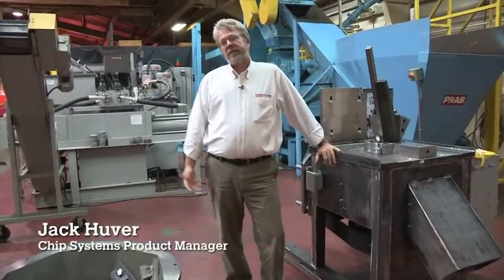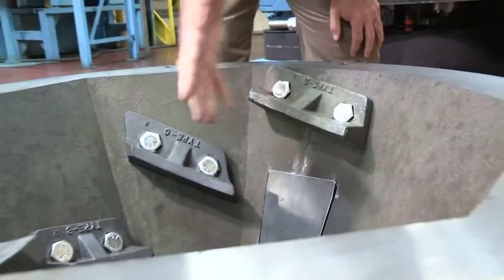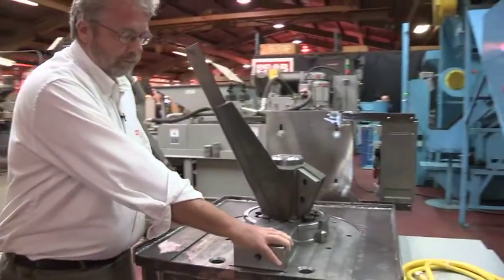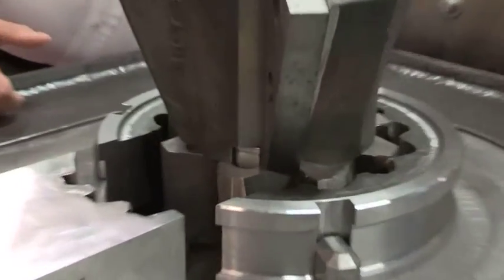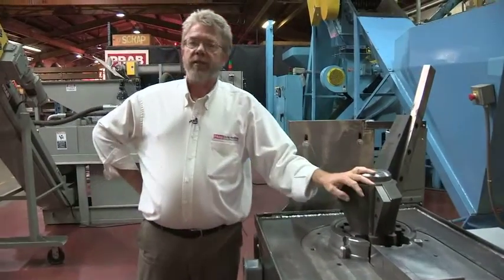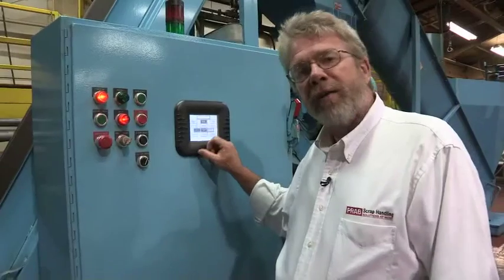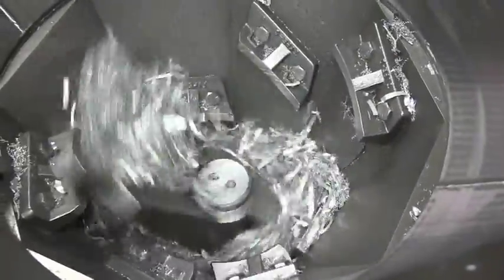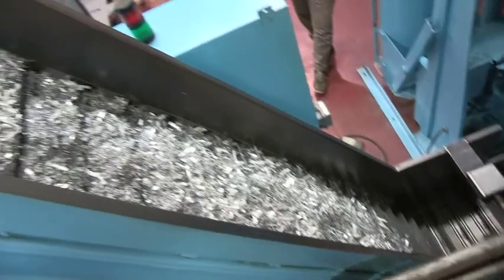PRAB Vertical Axis Crusher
Watch as PRAB design Engineer, Jack Huver, explains the design elements of this powerful scrap metal turnings crusher. See the PRAB Vertical Axis Crusher operate as it reduces a full 55 gallon drum of Aluminum metal turnings into flowable chips in seconds.